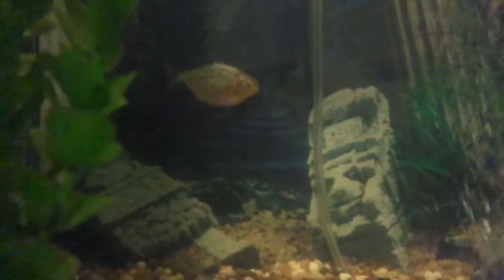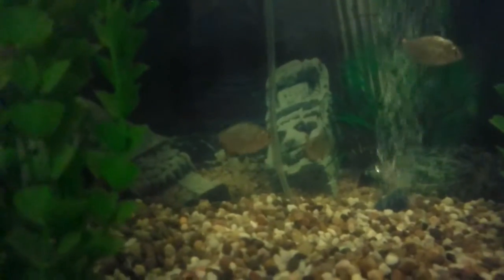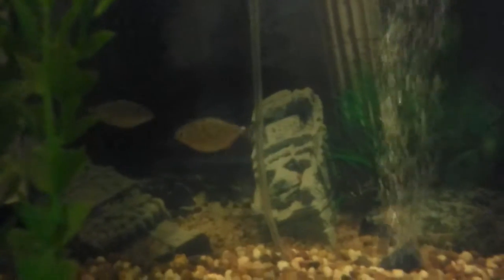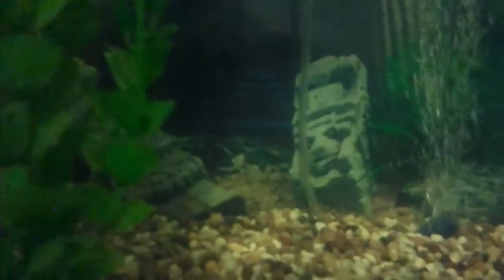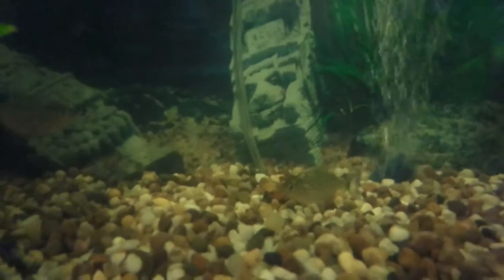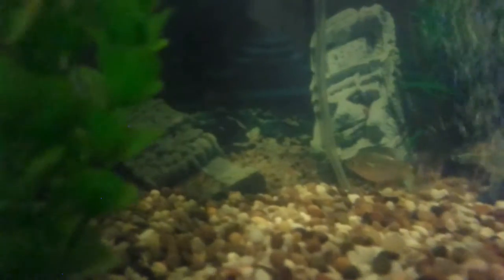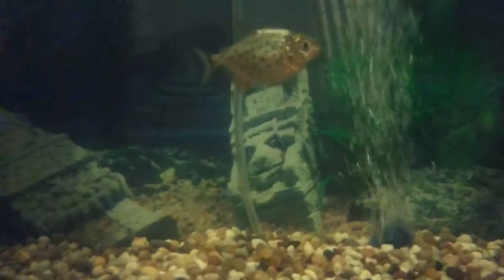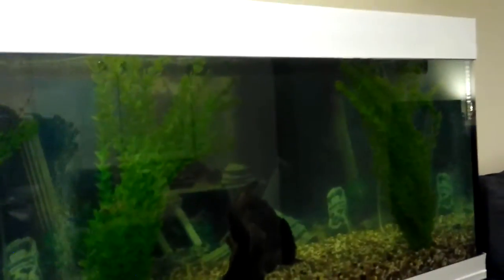Baby red belly piranha after water change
Fresh water change